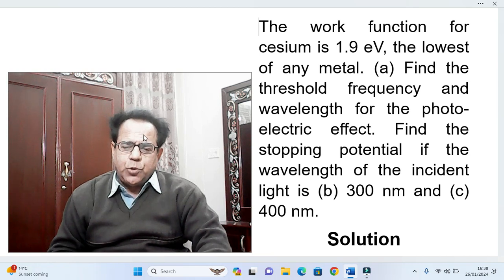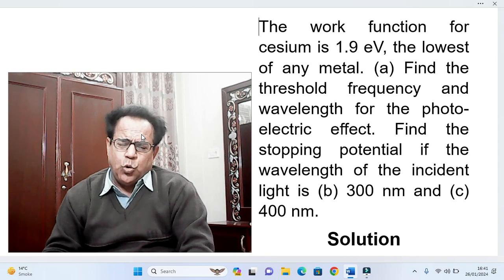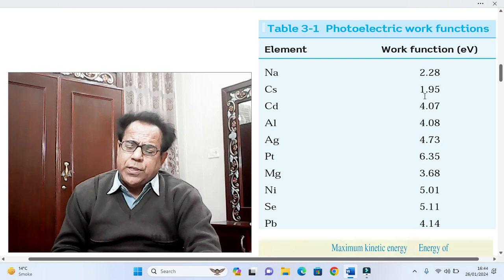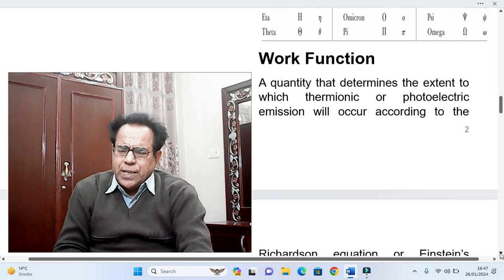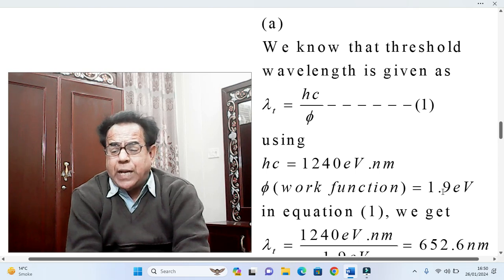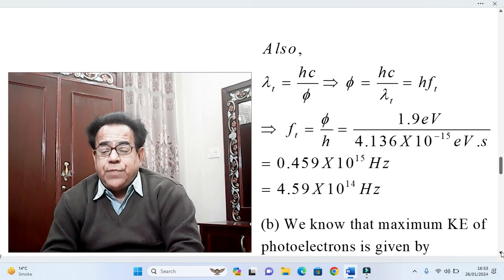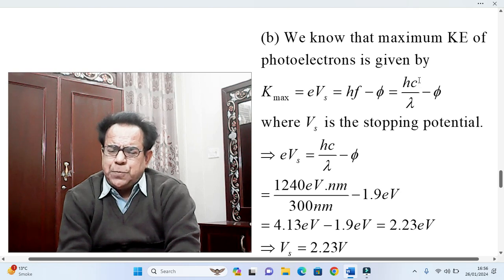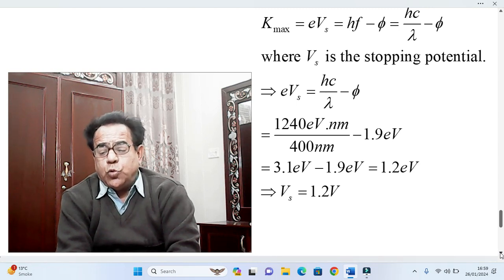Cesium, Work Function, Threshold Wavelength, Threshold Frequency, etc.